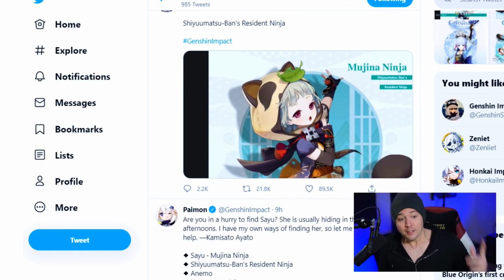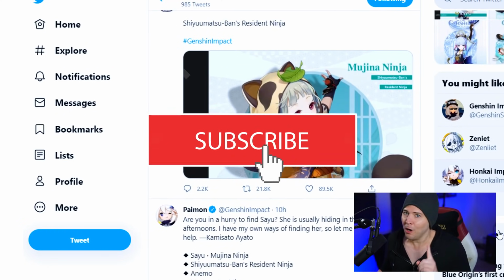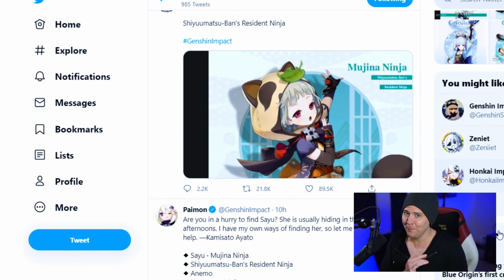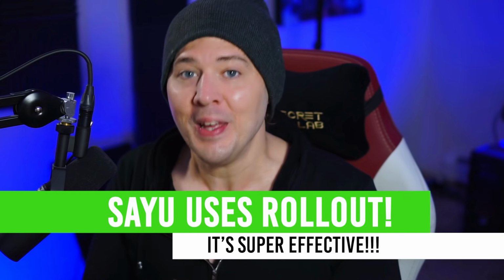NINJAS | Genshin Impact AYAKA & SAYU + Sayu Skill Details | Patch 1.7 Leaks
Genshin Impact Sayu Skill & Ayaka Skill Details. Sayu is a new Anemo Claymore unit set to launch in Genshin Impact Patch 1.7~! Sayu Skills & Ayaka Constellation. The latest Genshin Impact Patch Prediction & Discussion are for Sayu ! Note these aren't 'Official' Genshin Impact Patch 1.7 Leaks & Genshin Impact Sayu Leaks but just 'Predictions' and could change!

Youtube Members!